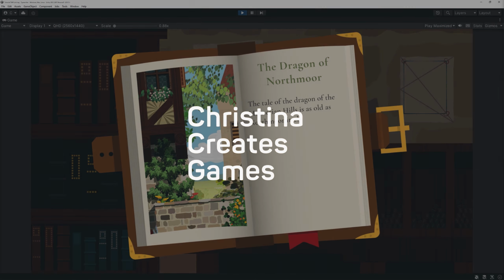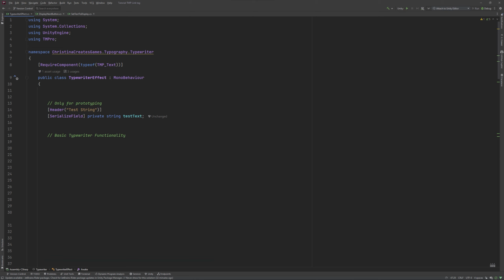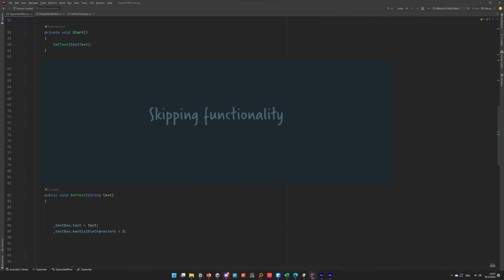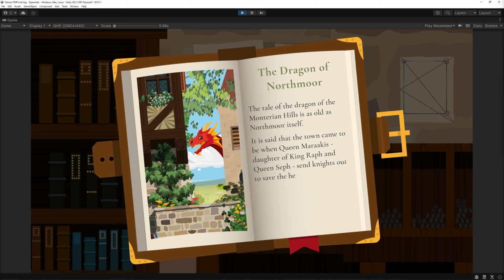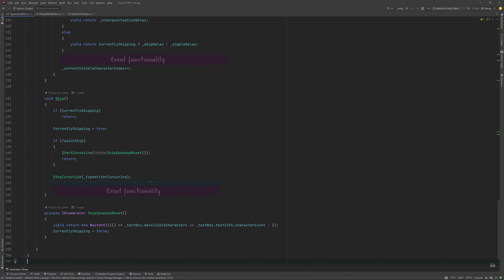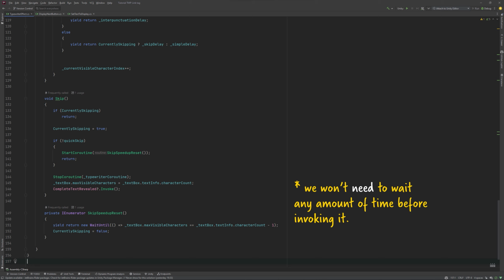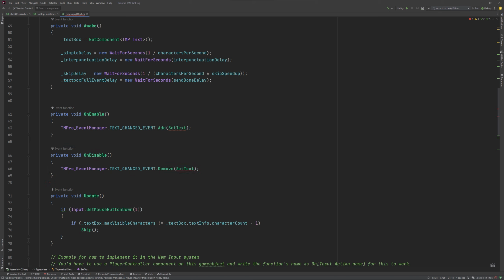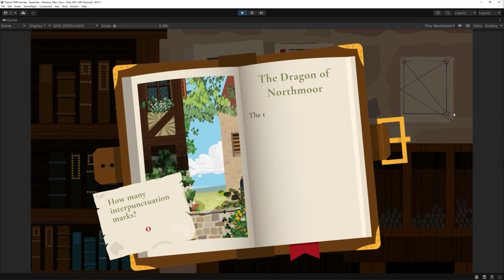Create a Typewriter Effect for TextMesh Pro in Unity 6 💛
Learn how to create a typewriter effect for TextMesh Pro in Unity in this tutorial!

Control the writing speed, pause after interpunctuation, speed up or skip the writing of text entirely, and invoke events on every letter and at the end of the text box. This way, you can easily hook it up to other systems in your project.

Additionally, we will use Text Mesh Pro's .maxVisibleCharacters to optimize the performance of our system. Follow along with this tutorial and learn how to create a dynamic and customizable typewriter effect in Unity!

📖 Chapters 🔖
00:00 A typewriter for TextMeshPro - the functionality we want to have
00:55 The base typewriter functionality: Writing letters and waiting on interpunctuation
03:44 The Typewriter Coroutine - the heart of the system
05:00 Adding skipping to our typewriter
07:19 Adding events to our typewriter so other systems can subscribe to them
08:42 The button script which gets enabled when the text has been revealed
09:00 Subscribing to a TextChangedEvent and remodeling it into a standalone system
11:13 Wrap up